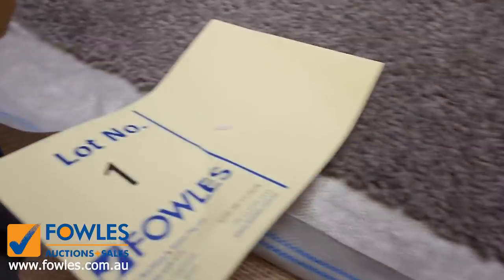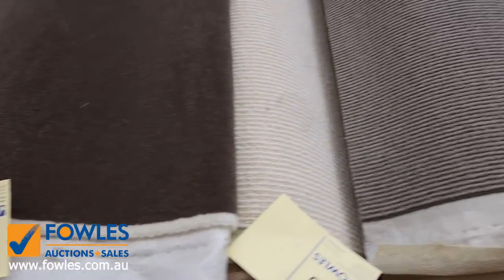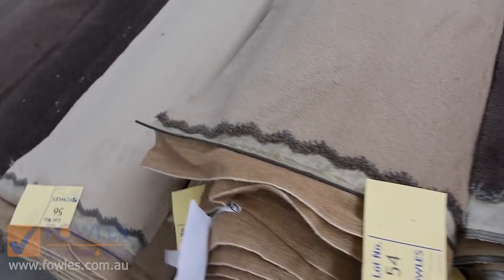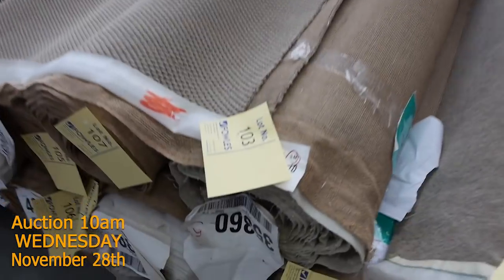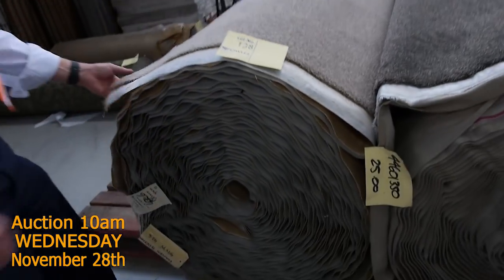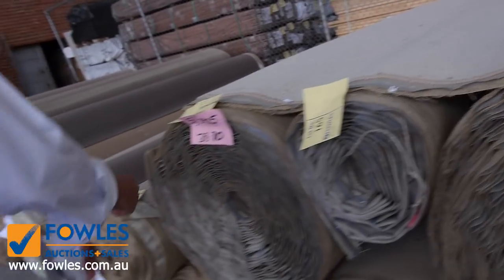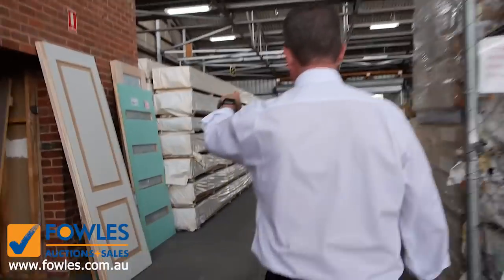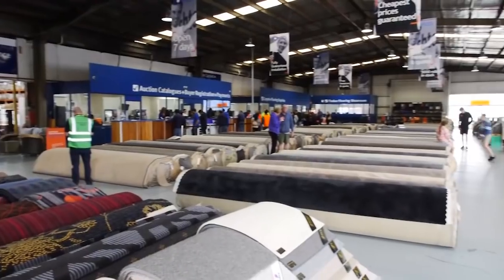Carpet Auction 28 November